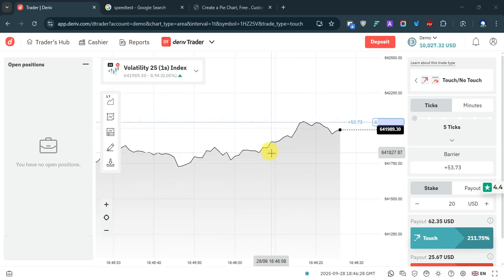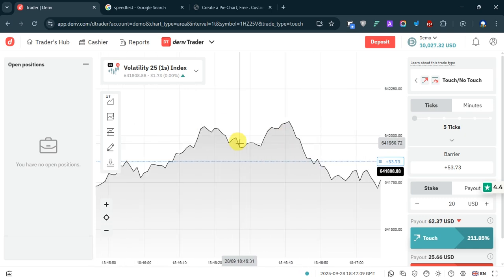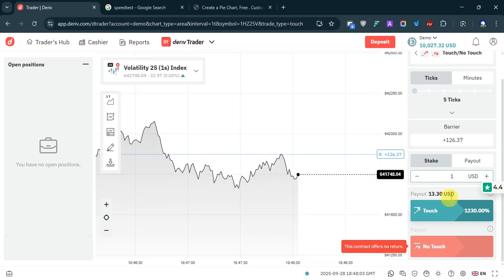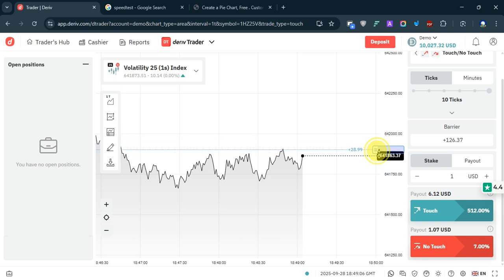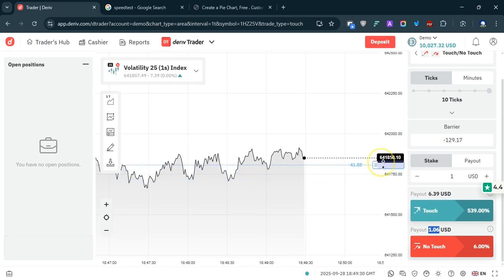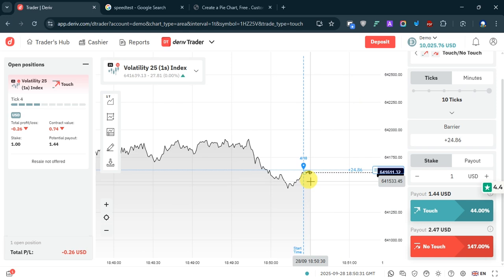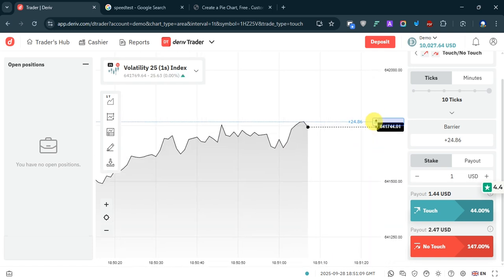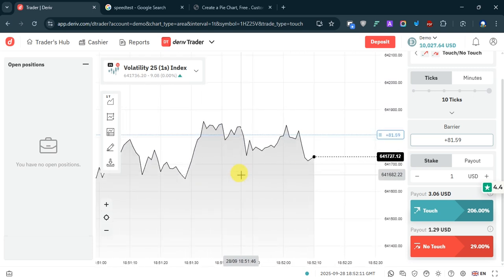Deriv Touch No Touch Trading High Win Rate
In this video, I’ll show you a high win rate strategy for trading Touch/No Touch on Deriv. This guide is perfect for beginners who want to understand how Touch/No Touch contracts work and how to trade them with confidence.

You’ll learn:
✅ What Touch/No Touch trading is on Deriv
✅ Step-by-step guide on setting up your trades
✅ A simple high win rate strategy for beginners
✅ Risk management tips to protect your account
✅ Live trading examples with clear explanations

This tutorial is designed for absolute beginners who want to increase their success rate trading Deriv Touch/No Touch.